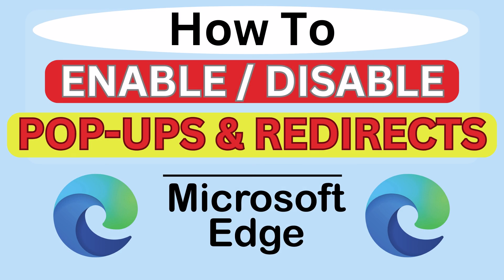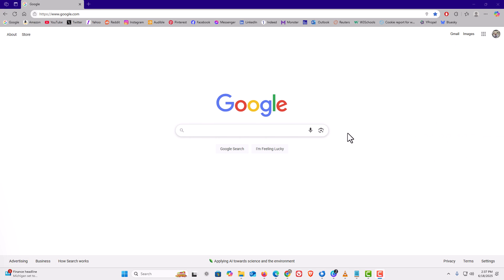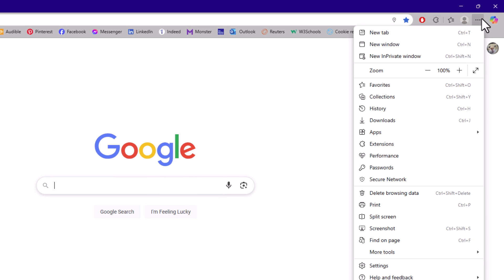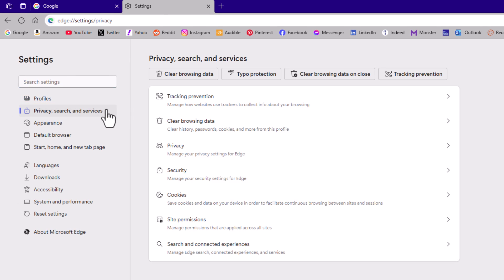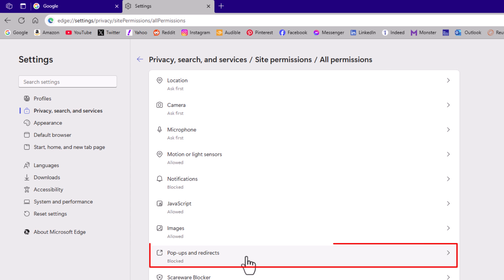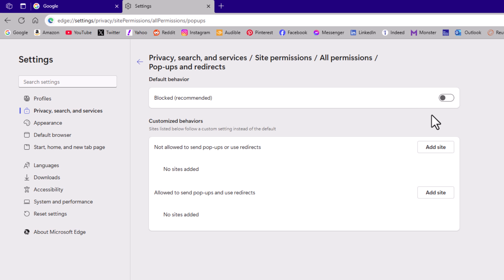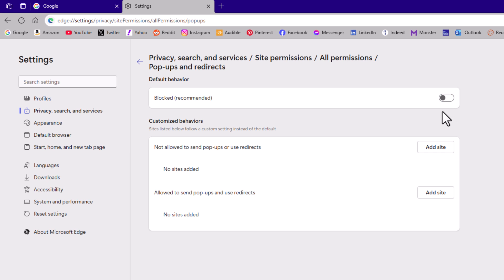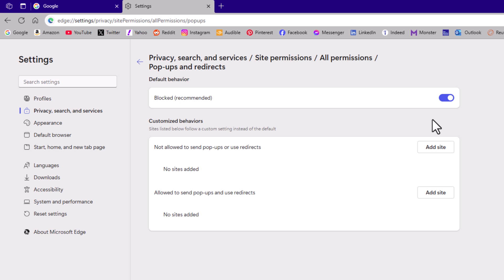How to Enable or Disable Pop-Ups & Redirects in Microsoft Edge | Step-by-Step PC Tutorial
Learn how to enable or disable pop-ups and redirects in the Microsoft Edge web browser using your PC. This tutorial will guide you through the exact steps to manage these settings for a smoother and more secure browsing experience. Whether you're tired of annoying pop-ups or need to allow redirects for trusted websites, this video covers it all in just a few minutes.
Perfect for users who want more control over their web experience.

Simple Steps
1. Open The Microsoft Edge Browser.
2. Click on the 3-dot hamburger Menu In The Upper Right corner.
3. Select "Settings" from the dropdown.
4. In the left side pane, select "Privacy Search And Services".
5. In the center pane, scroll down and click on "Site Permissions".
6. Click on "All Permissions".
7. Click on "Pop-Ups And Redirects".
8. Under default behaviour, toggle on  "Blocked".

Chapters
0:00 How To Stop Pop-Ups & Redirects In The Microsoft Edge Browser
0:20 Open The Microsoft Edge Browser
0:30 How To Open Settings In The Edge Web Browser
0:43 In The Left Pane Select Privacy Search And Services
0:53 In The Center Pane Select Site Permissions
1:03 Click On All Permissions And Select Pop-Ups And Redirects
1:15 How To Toggle On Or Off Blocked